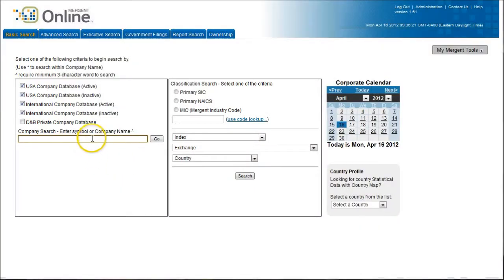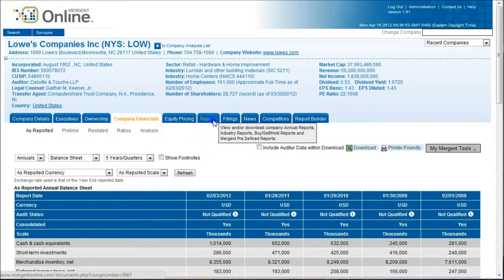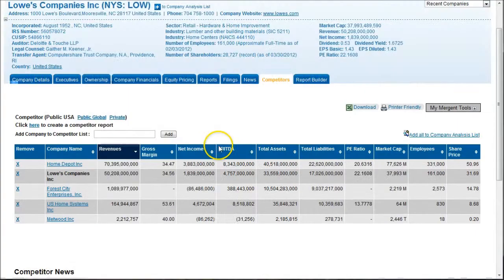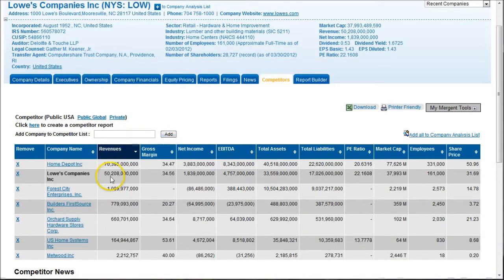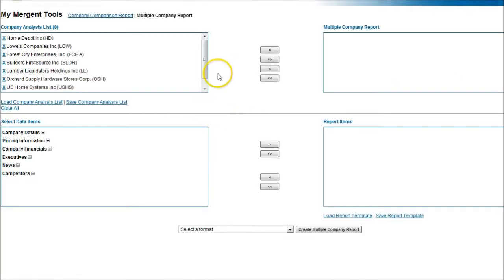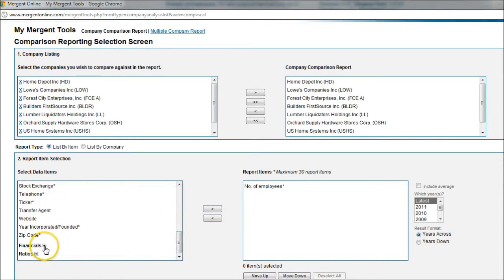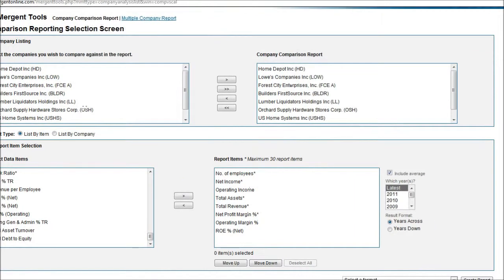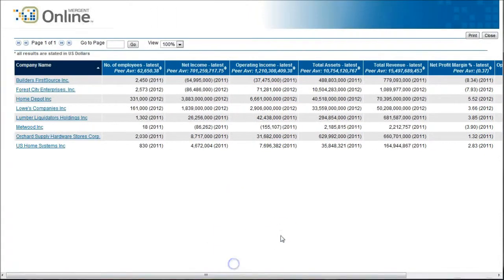How to analyze home improvement retail companies with Mergent Online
When comparing companies in the same industry, you'll want to look at financial comparisons, equity (stock ) reports, and more.  This video shows you how to find the essential information for the home improvement industry in Mergent Online.